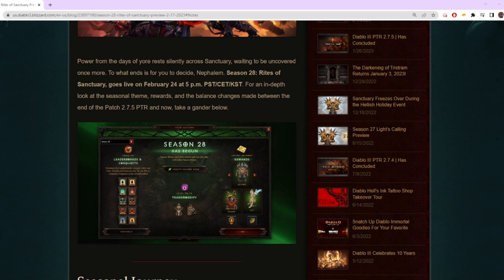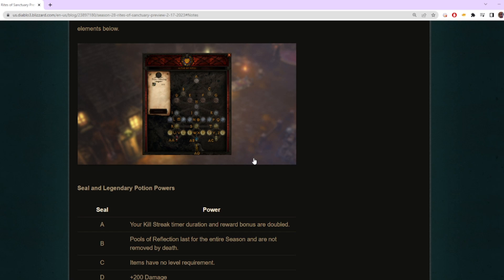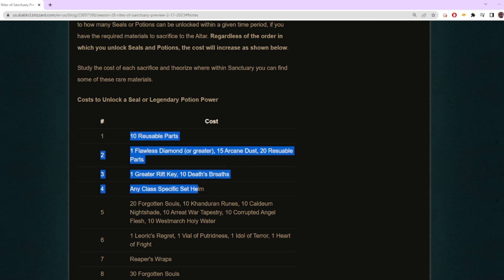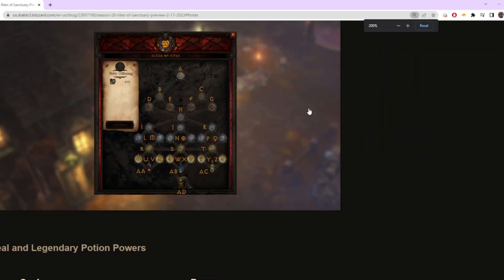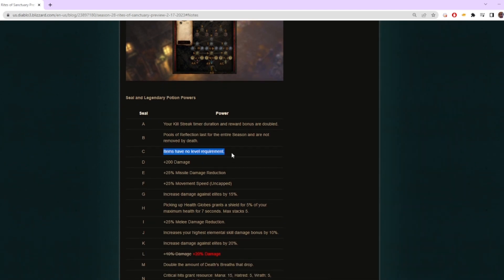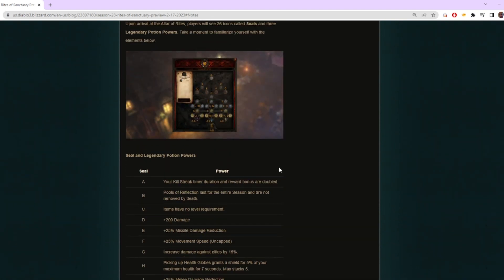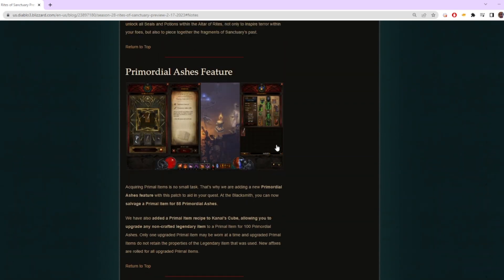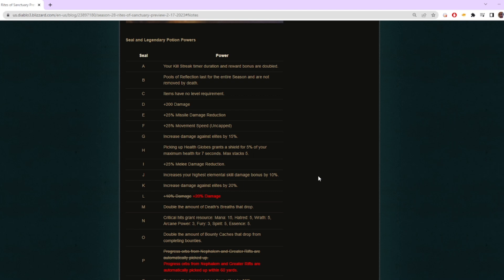Season 28 Start Date And Patch Notes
season 28 looks like its gnna be fun